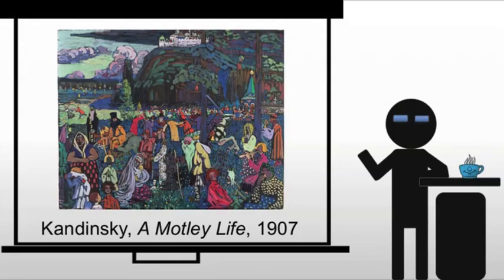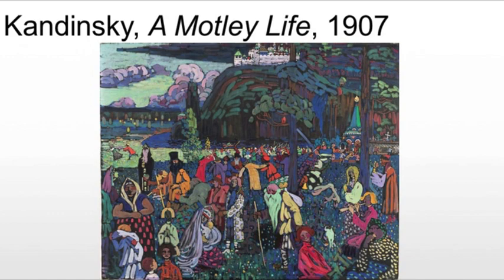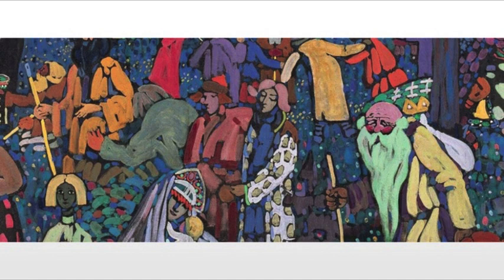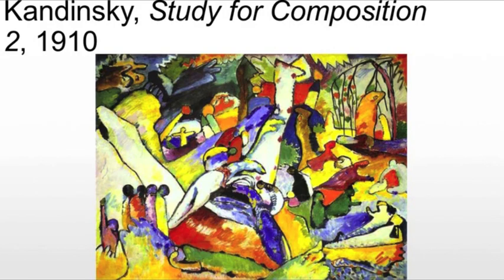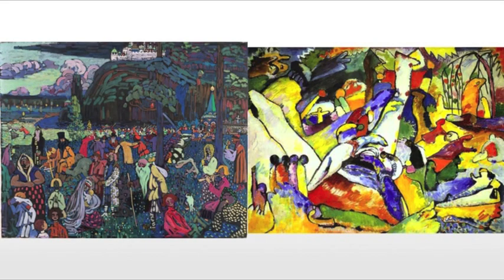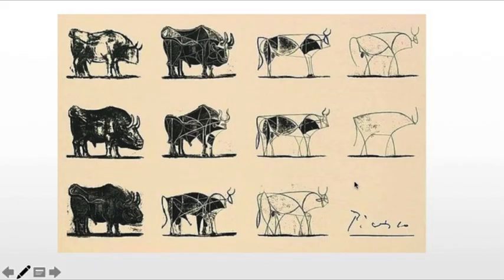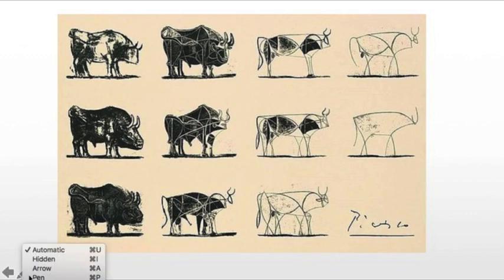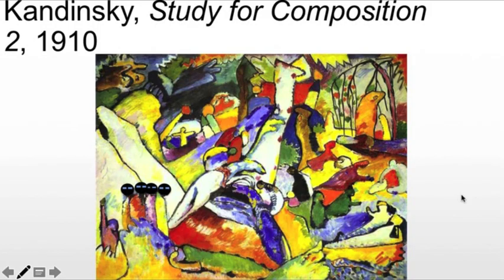Kandinsky Motley Life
A brief discussion of Kandinsky's Motley Life